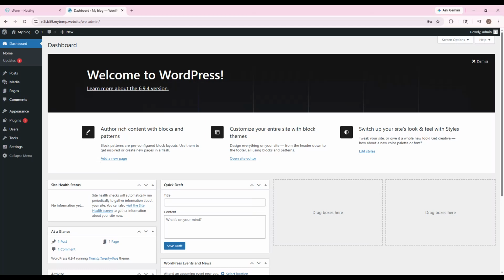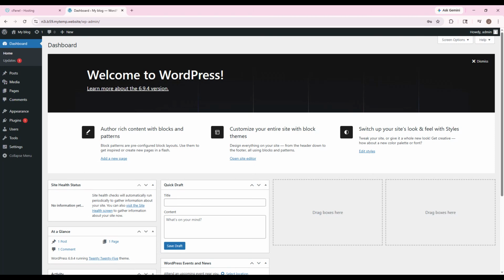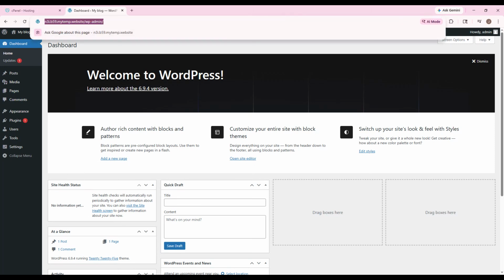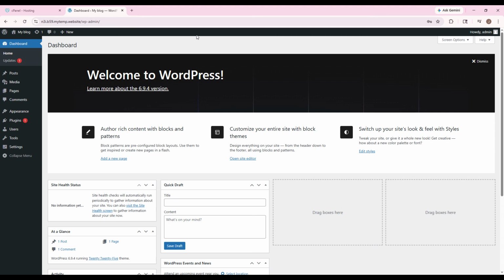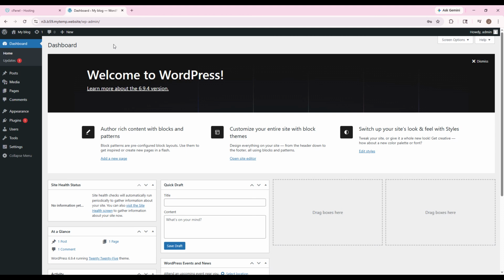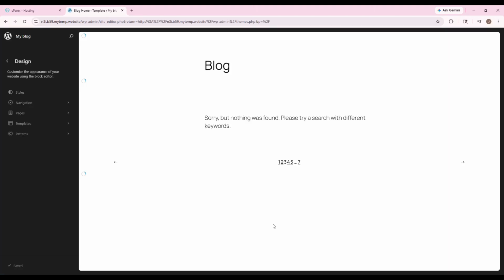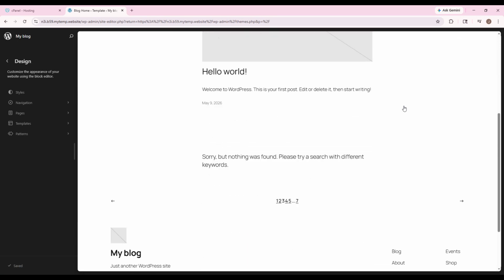How To Remove Godaddy Banner From Website (Easy Guide)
Learn how to remove a GoDaddy banner from your website using WordPress. This step-by-step tutorial shows you where to find the banner in Appearance, Customize, and theme settings.

🕚Timestamps:
0:00 Intro
0:20 Open WP Admin
0:36 Go To Appearance → Customize
0:55 Check Footer, Header, Or Theme Options
1:24 Remove The GoDaddy Promotional Widget Or Banner
1:48 Click Publish

✍️What You'll Learn In This Video:
• How To Remove A GoDaddy Banner From WordPress
• How To Find Promotional Widgets In Footer Settings
• How To Check Header And Theme Options For Banners
• How To Hide Or Delete GoDaddy Branding Elements
• How To Publish Changes In The WordPress Customizer

💡Pro Tips:
• Always refresh your site in an incognito window after publishing.
• If the banner is still visible, check more than one theme section.
• Some promotional banners are controlled by widgets, not page content.
• Consider backing up your site before making design changes.